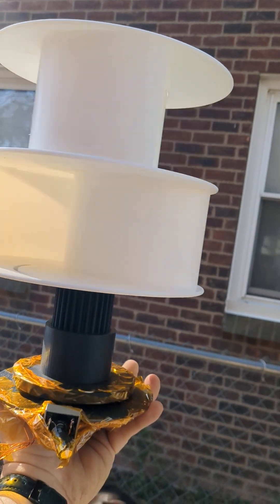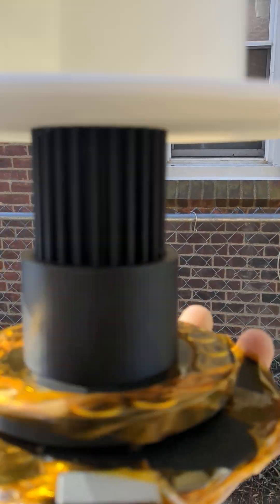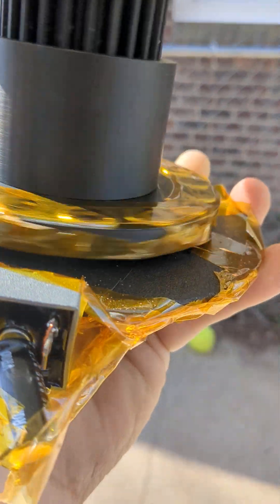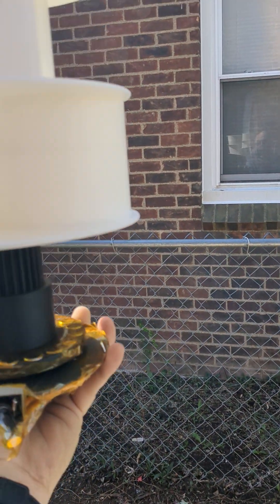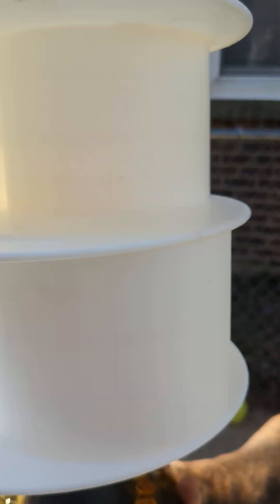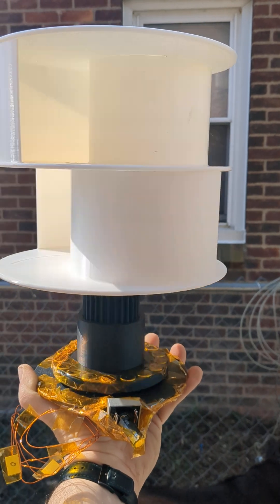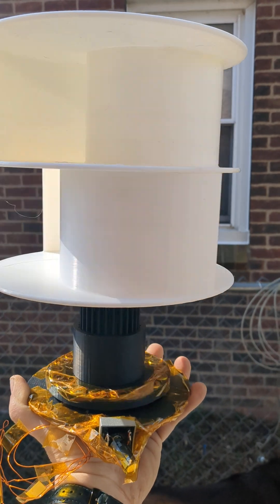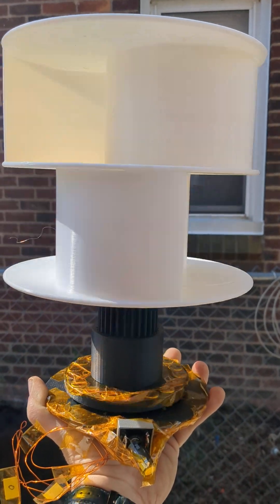Savonius wind generator first draft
Parts printed with BambuLab PLA on BambuLab X1Carbon.